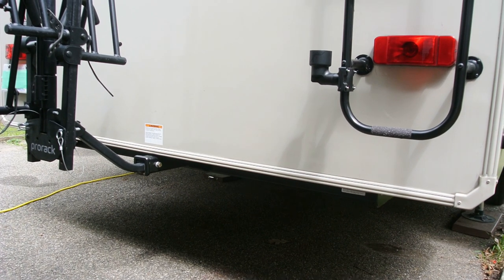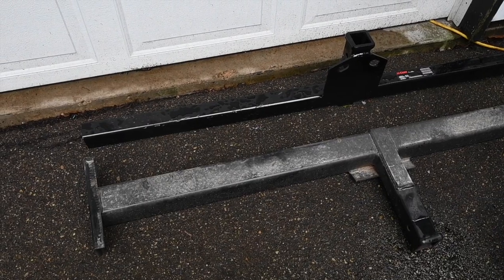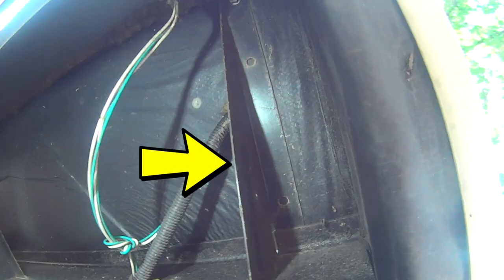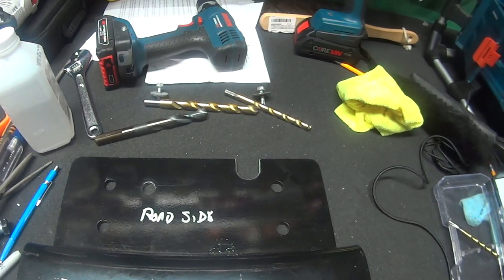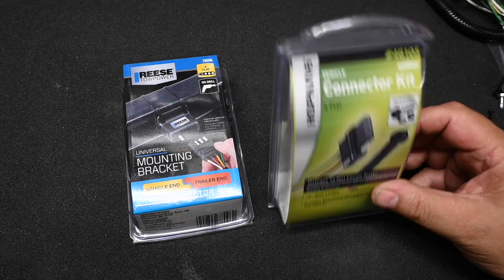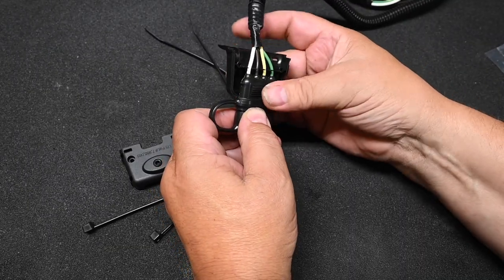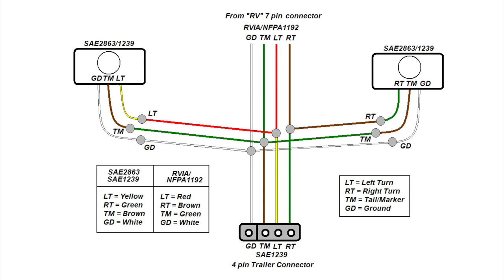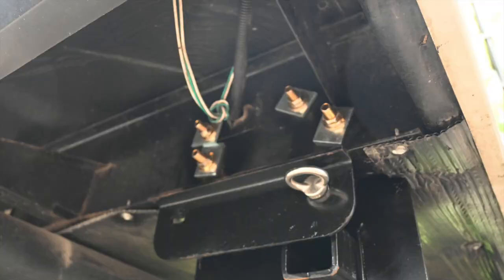Upgrading my 5th wheel's hitch receiver for double towing.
Many states allow fifth wheel double-towing, which means towing a second trailer behind a 5th wheel. However, your equipment and trailers must be up to the task.

Unfortunately, the hitch receiver that came with my 5th wheel was only rated for static loads such as a bicycle rack or cargo carrier, and not intended for towing.

As luck (or lack there of) would have it, the year after we purchased our 5th wheel, the factory began putting on a 3,500 towing rated hitch receiver.

Since I do live in a state that does allow double towing, I am upgrading the RV to this hitch.

One pitfall to avoid. You will likely encounter wiring color and function mis-matches when adding the trailer lights.  This is because RVs typically follow the RVIA/NFPA 1192 wiring standard, while the rest of the trailering industry follows  the SAE 1239 standard. These standards are NOT compatible, so you will have to adapt.

Advertisement
Curt RV Hitch
Reese connector housing
Hopkins 4-pin trailer connector
17/32 drill bit (required for drilling holes in chassis)
Foam sealant